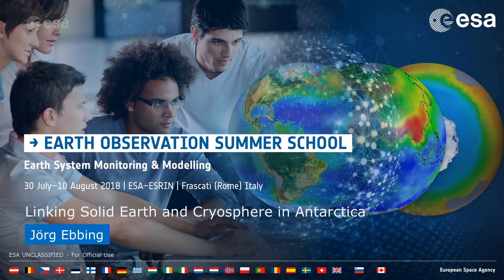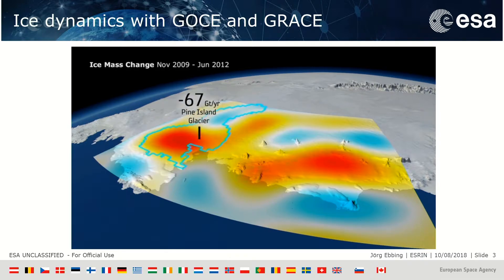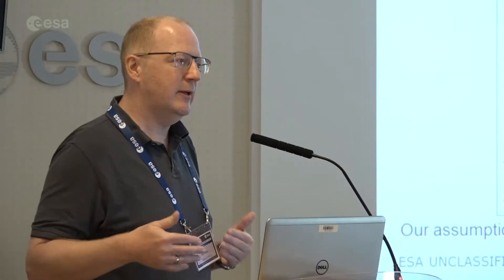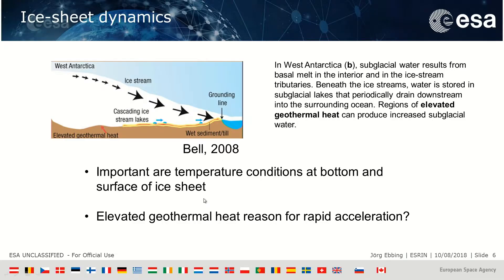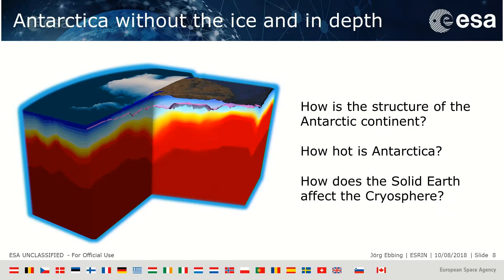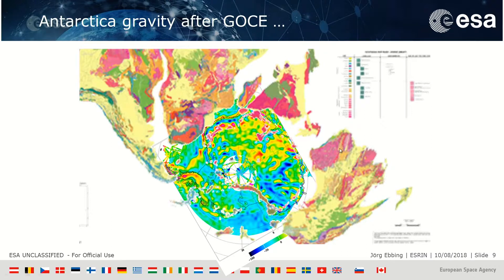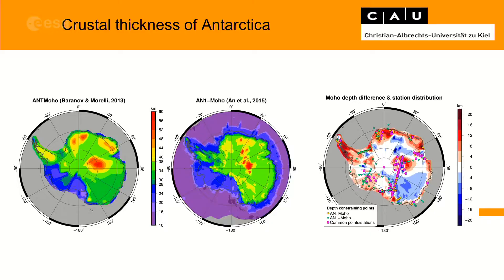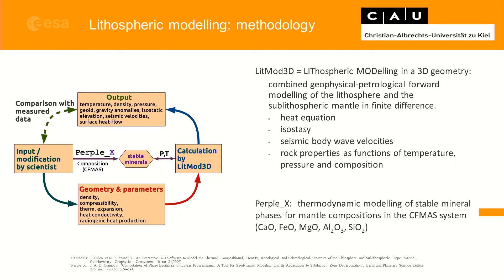Linking solid Earth and cryosphere in Antarctica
This presentation was given by Jorg Ebbing, during the session titled 'Linking solid Earth and cryosphere in Antarctica'.

Every two years, ESA’s Earth observation summer schools draws young scientists from all over the world to learn more about remote sensing, Earth system science, modelling and monitoring, and how data can be used to better understand the world we live in. In 2018, the two-week summer school is held on 30 July to 10 August. While the students engage in practical sessions in the afternoons, the morning lectures were streamed live.